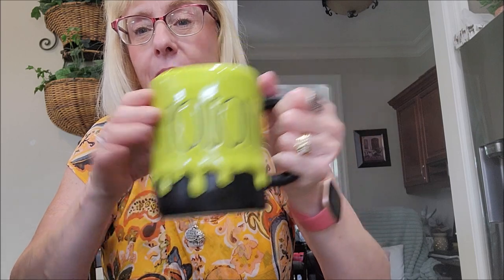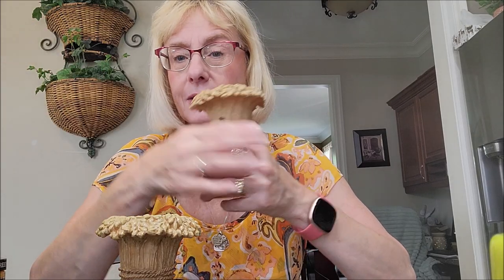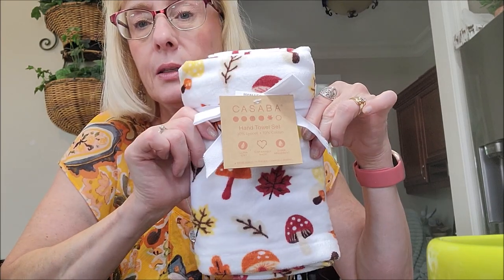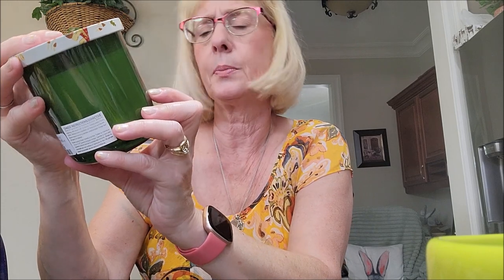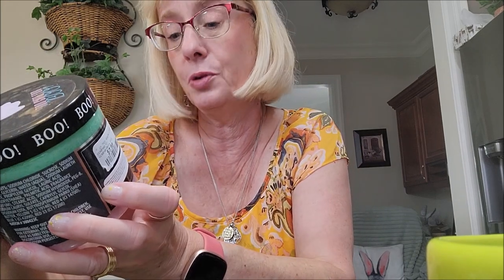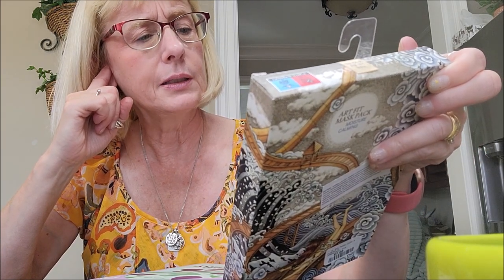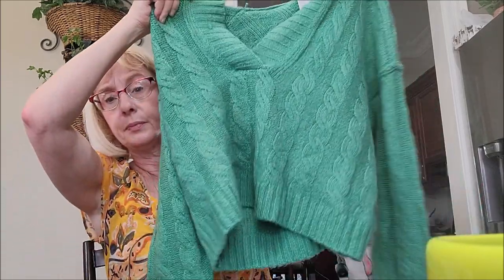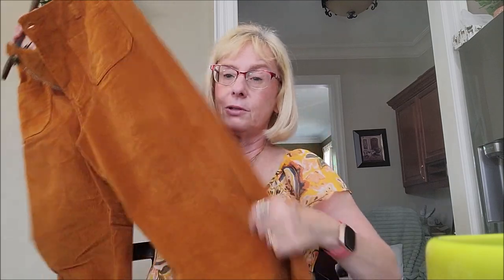IT'S STARTING TO LOOK & SMELL A LOT LIKE FALL!! (In my favourite stores)!!🍁🍂🌻💖🍁🍂🌻💖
Have been stalking my favourite trio of stores - Winners/Marshalls/Homesense and of course finding a great variety of autumn items!!